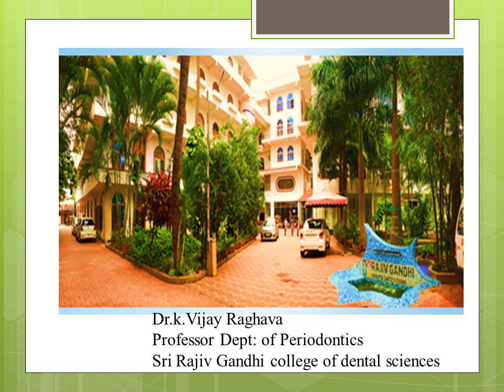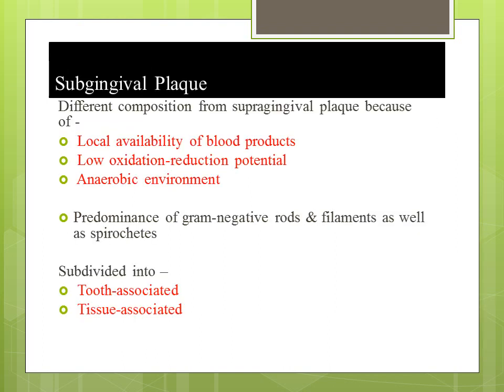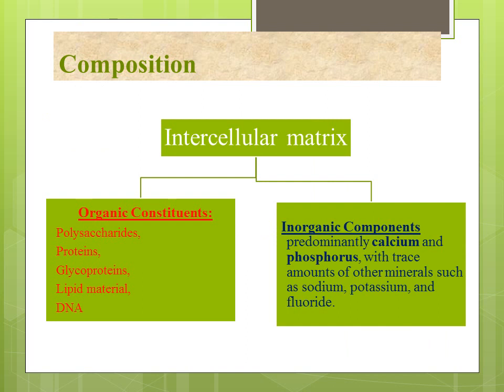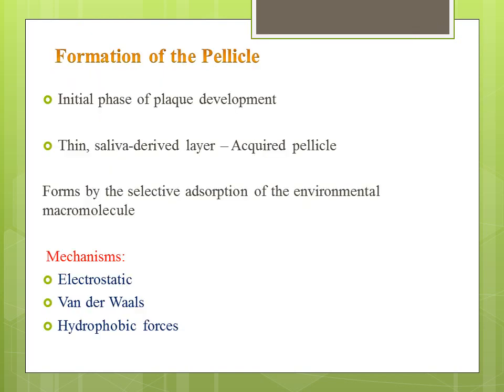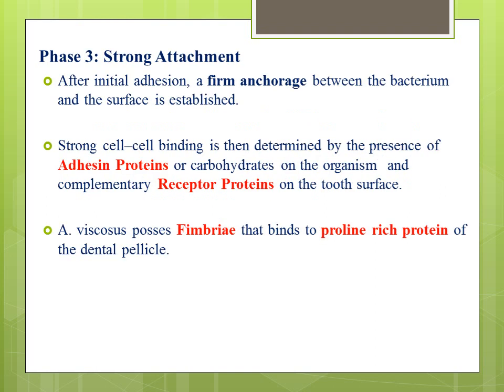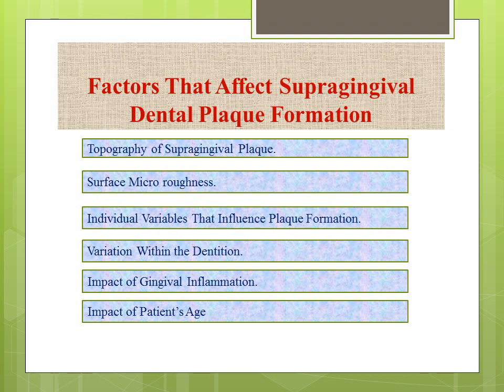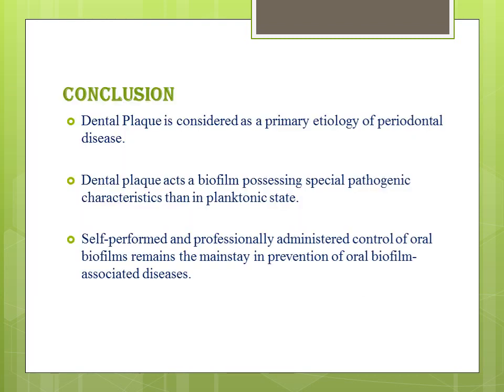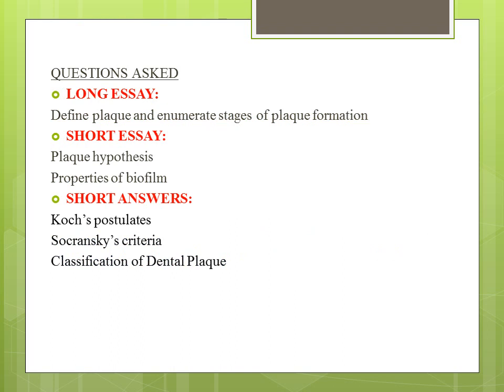Dental plaque - Topic for IV BDS students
By Dr. Vijay Raghav. MDS
Professor - Department of Periodontology
Sri Rajiv Gandhi College of Dental Sciences & Hospital, Bangalore